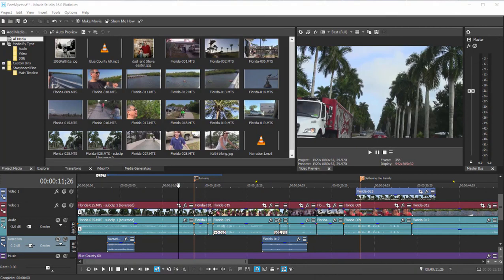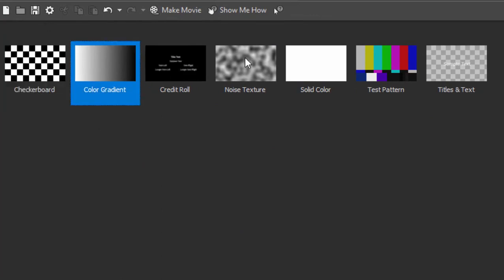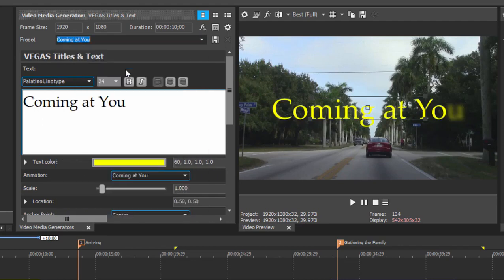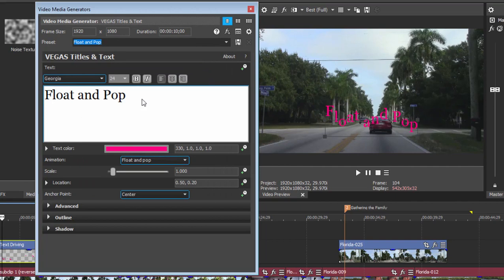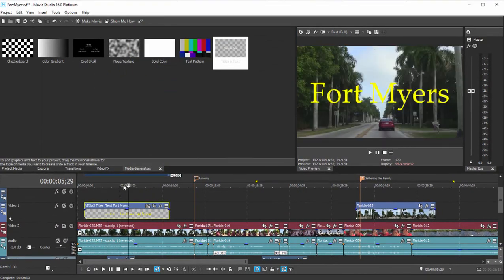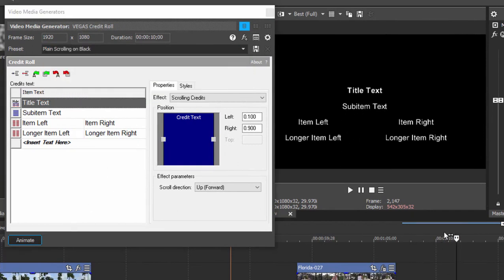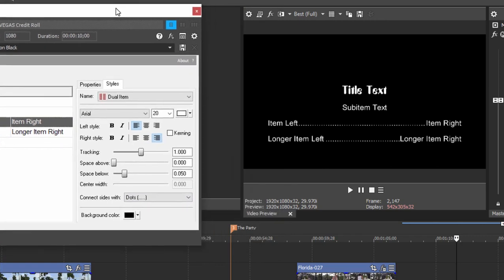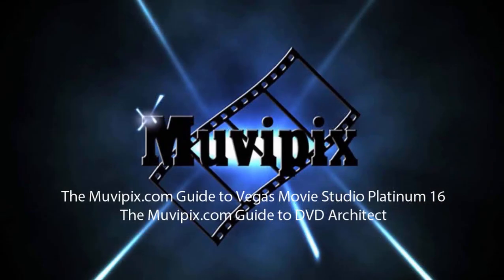Vegas Movie Studio 16 Platinum - Basic Training - 7 Adding Titles